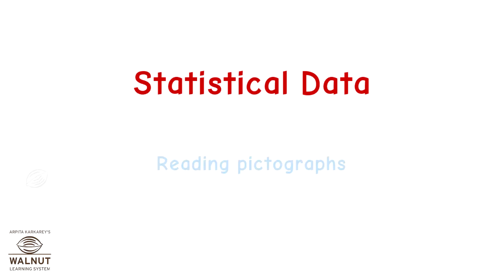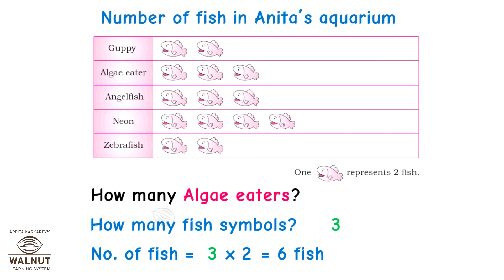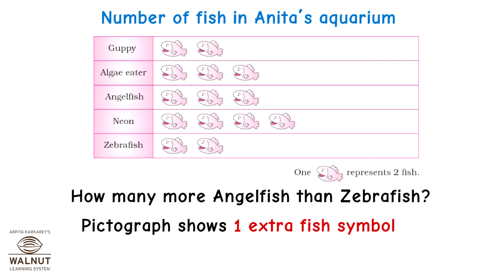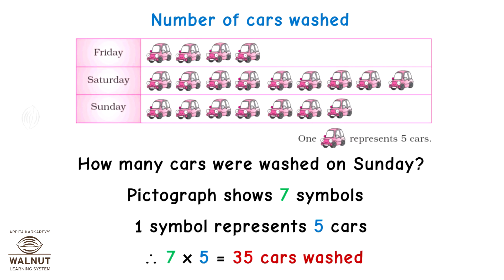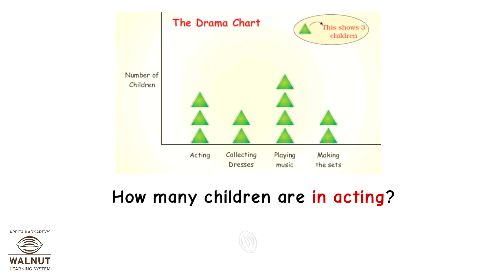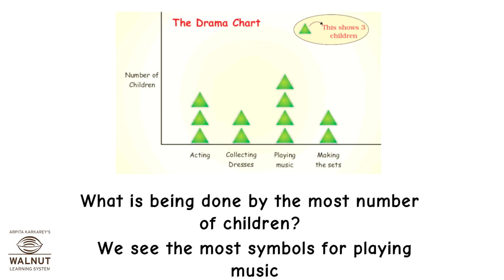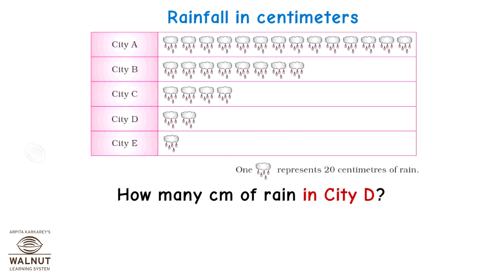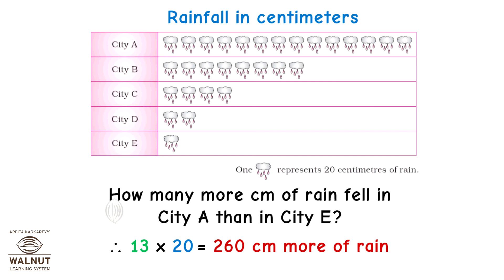6 Math - Data handling - Reading pictographs